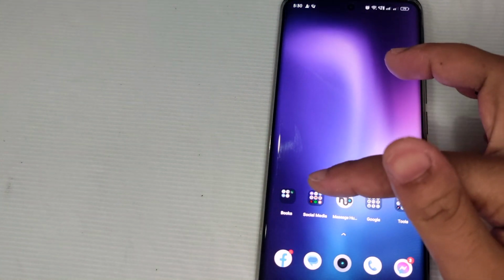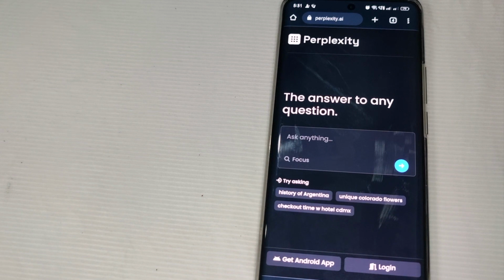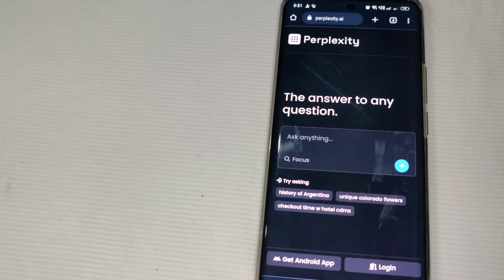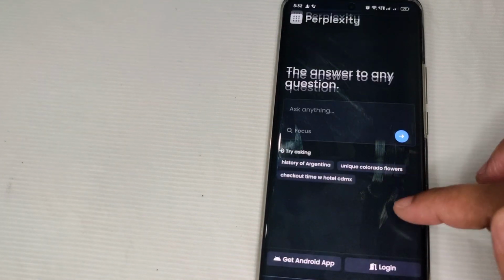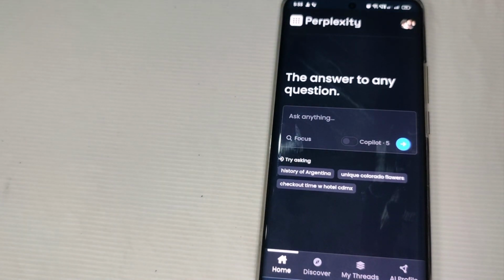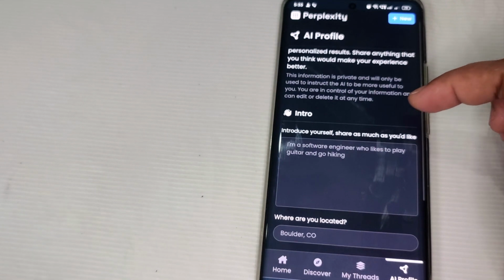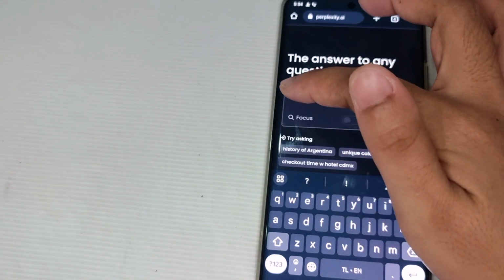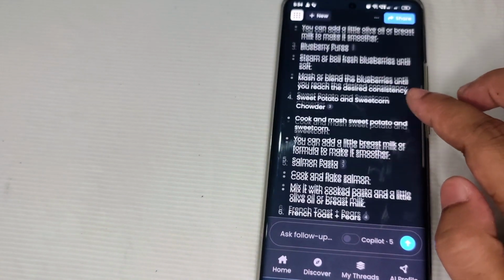✅ How To Use Perplexity Ai 🔴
About this tutorial:

It is an AI-chat-based conversational search engine that can help you find information on a wide range of topics quickly. Powered by the capabilities of OpenAI's GPT-3.5 combined with a large language model, it uses Natural Language Processing (NLP) and machine learning to provide precise and accurate answers to questions. It also has a feature that provides you access to GPT-4 for free.

Now, unlike a typical search engine, Perplexity has a chatbot-like interface. This means that users can ask questions in natural language. And even the AI responds in natural language to your answers. So, instead of perusing links to find the answer you're looking for, you can get direct answers to your queries. It even cites sites and sources from around the web that it browsed to provide the answer.
Get in touch!